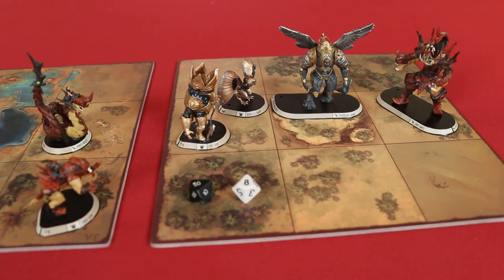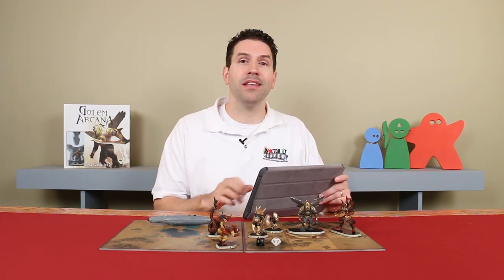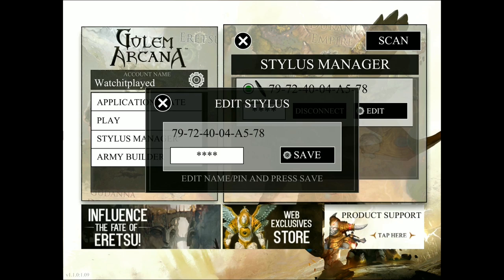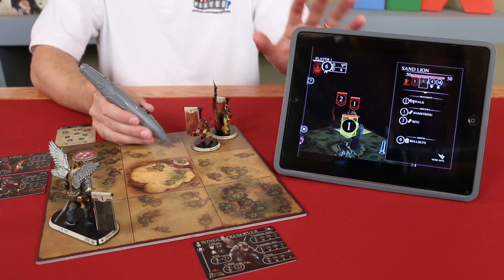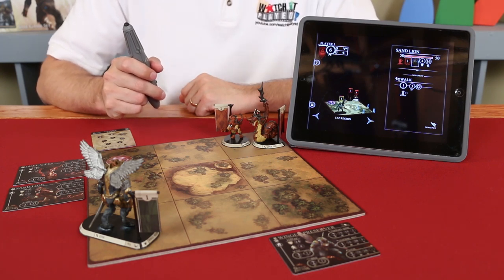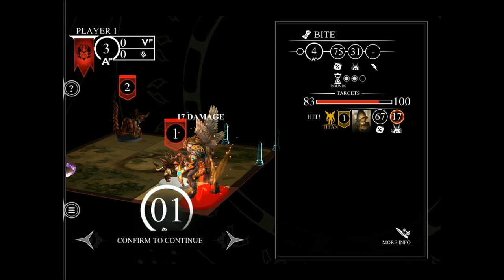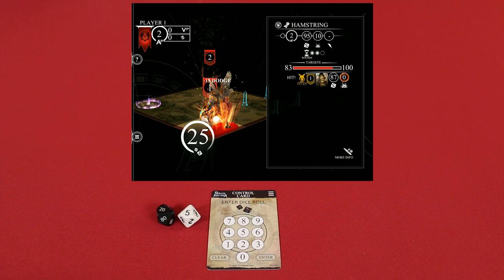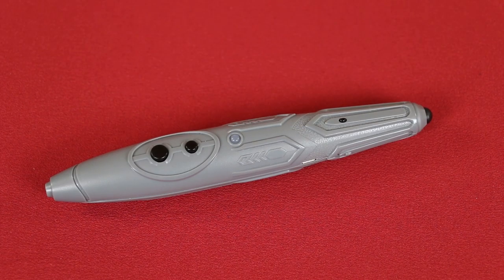Golem Arcana - Part 1: The Basics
In this video, we're going to learn the basics of how to play Golem Arcana! If you have any comments or questions, please do not hesitate to post them in the YouTube comments below.

00:00 - Introduction
02:00 - Installing the Application
02:47 - Creating an Account
03:15 - Disclaimer on Changes
03:52 - The Physical Components In The Base Set
05:03 - Setting Up the Stylus
05:13 - Connecting The Stylus
06:56 - Changing The Batteries
07:07 - Turning Off The Stylus
07:22 - The Ends of the Stylus
08:06 - Using The Stylus
08:50 - The Buttons
09:39 - Using The Stylus With The Units
10:52 - Example Of Movement
11:55 - Example Of Attacking
13:58 - Using The Dice
15:06 - Understanding the Unit Cards
16:25 - The Control Card
18:16 - Troubleshooting The Stylus
18:49 - Conclusion